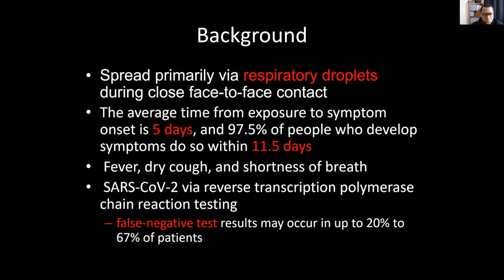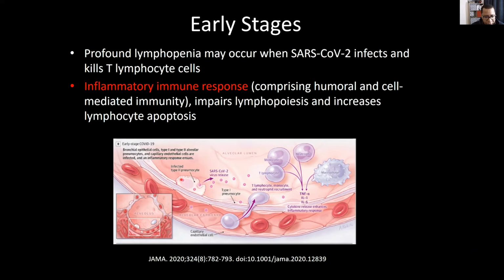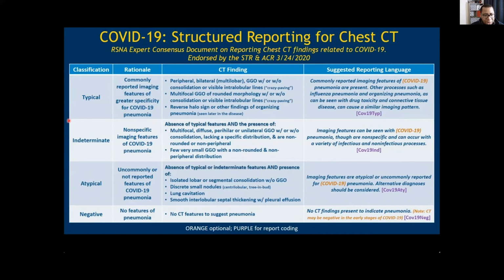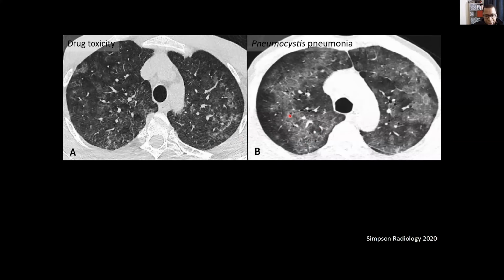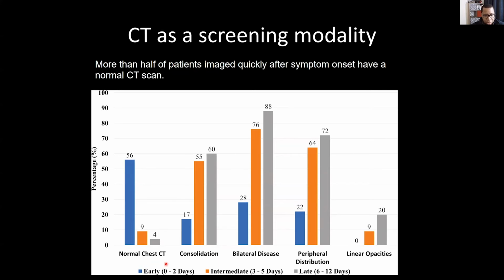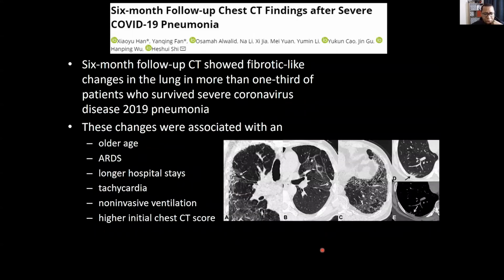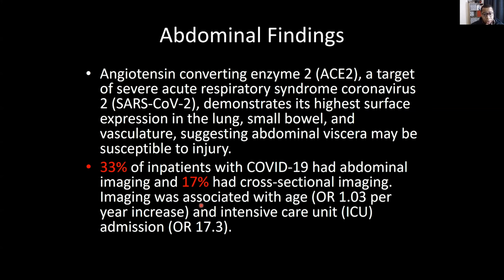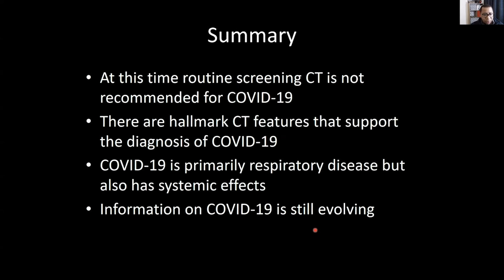Role of Imaging in the management of COVID-19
Topic - Role of Imaging in the management of COVID-19
Presenter - Dr. Farouk Dako
Moderator - Dr. Tesfaye Kebede

Event: 57th Ethiopian Medical Association Medical Conference Pre CME
When: April 15, 2021